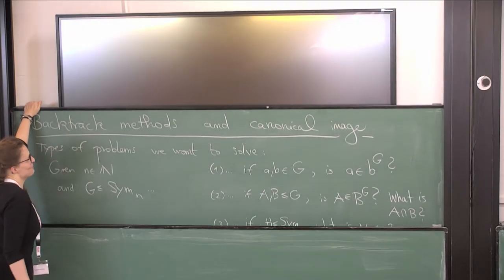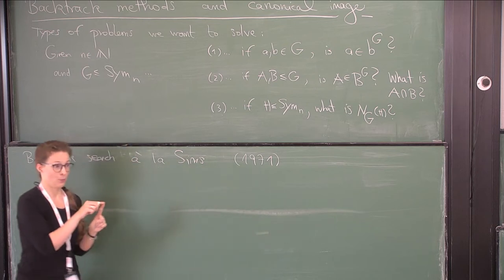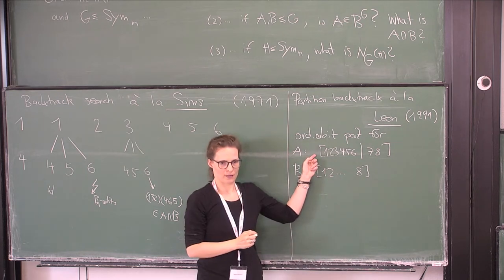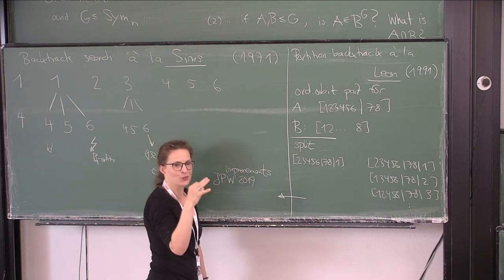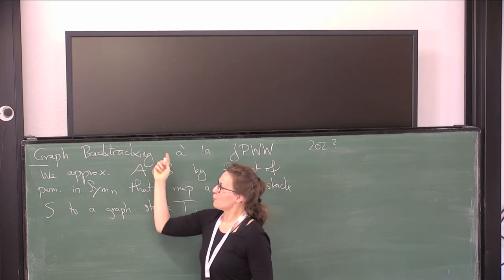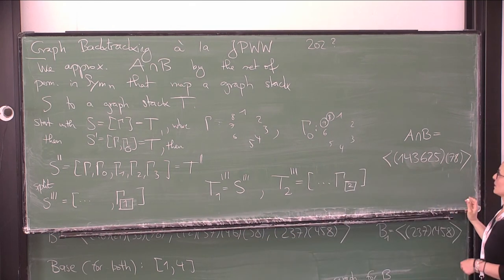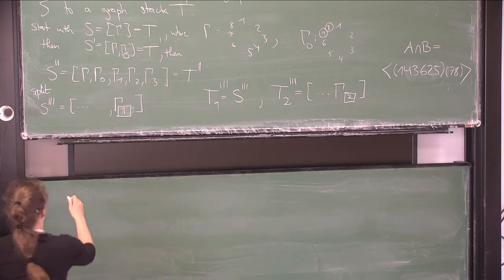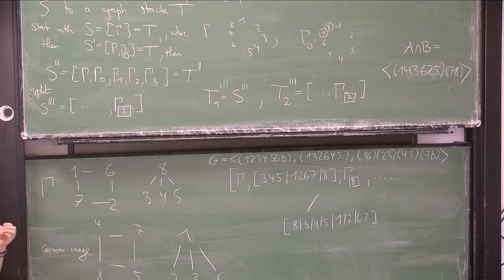Backtrack methods and canonical images, R. Waldecker (MLU Halle Wittenberg)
Young Group Theorists workshop: exploring new connections